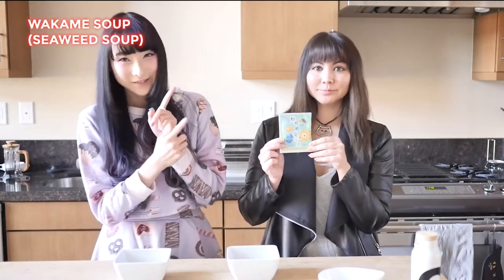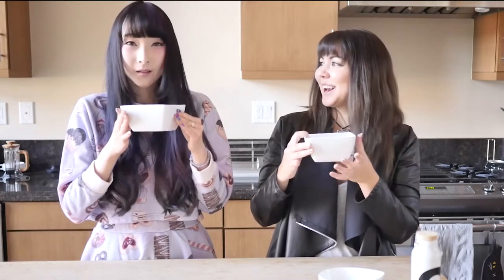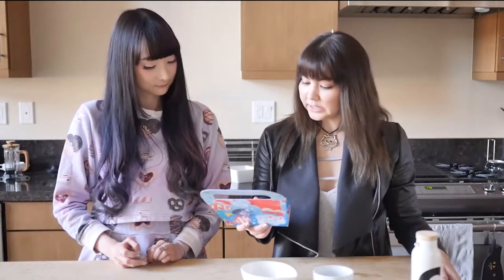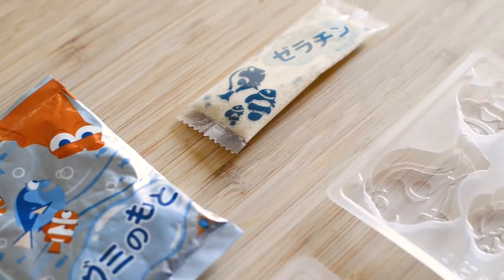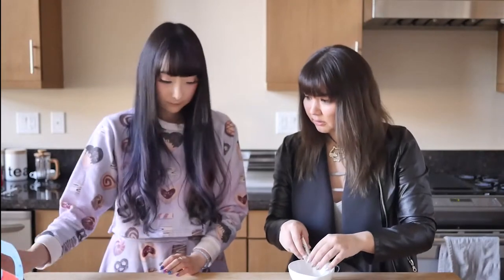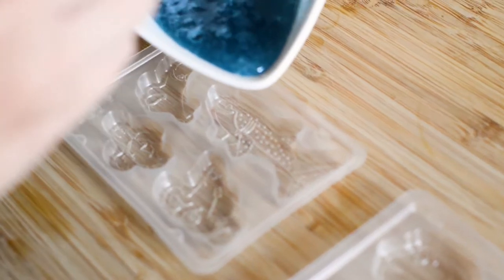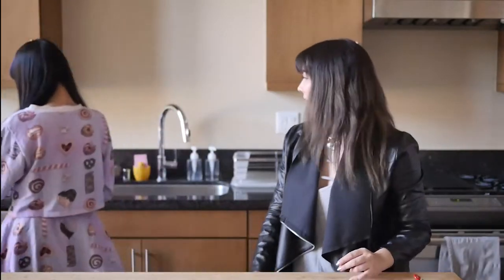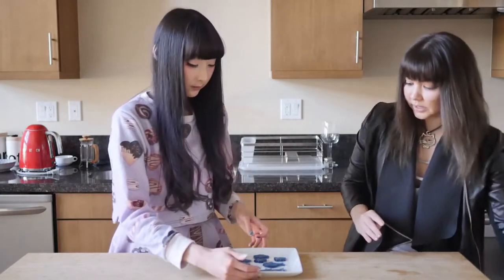TOKYO DISNEYLAND DIY GUMMY KIT // with RinRin Doll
My dear friend RinRin brought me some goodies from Tokyo Disneyland: Finding Nemo themed wakame soup & DIY Gummy Kit!

Music • Last Island - Don't Change